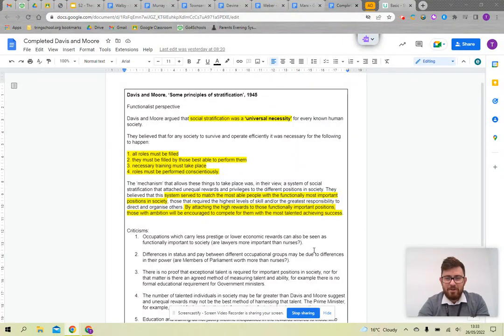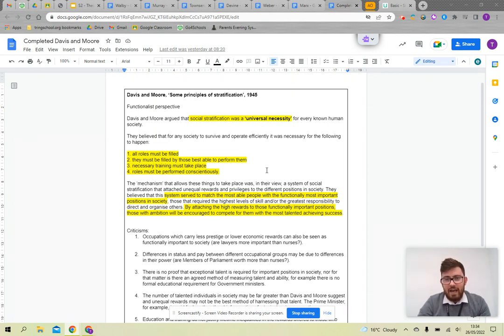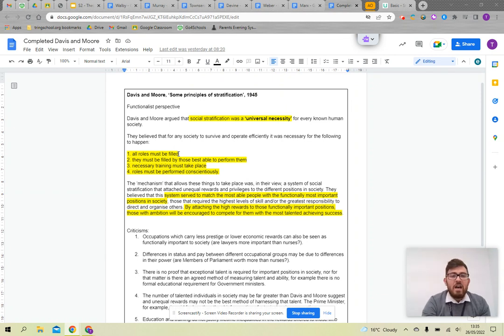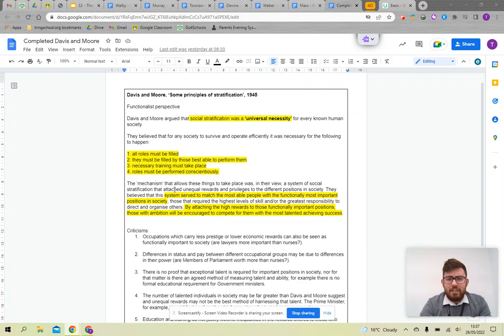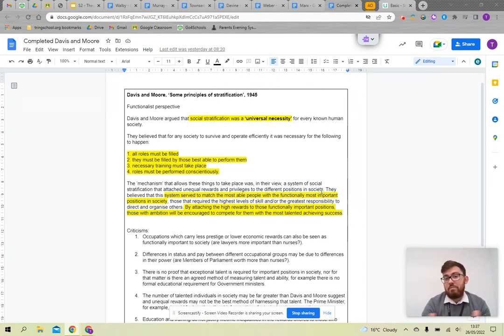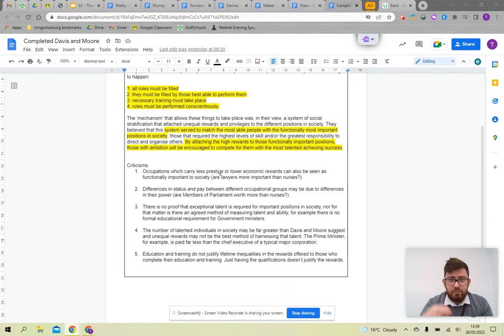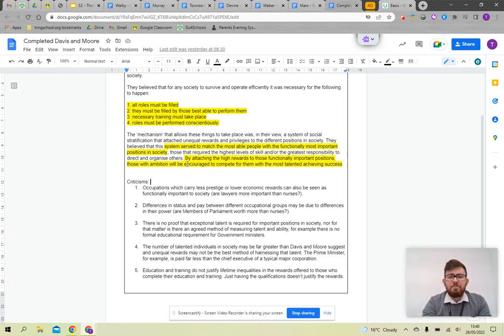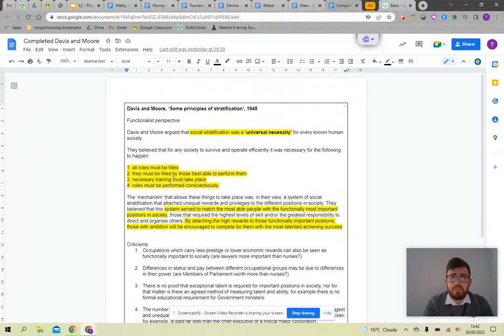Davis & Moore Key Study - Stratification - GCSE Sociology